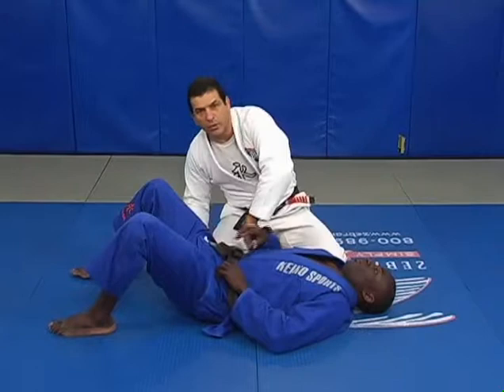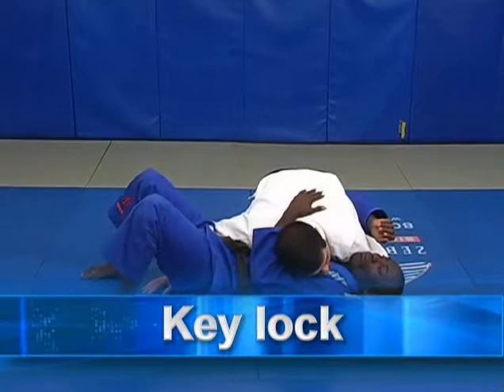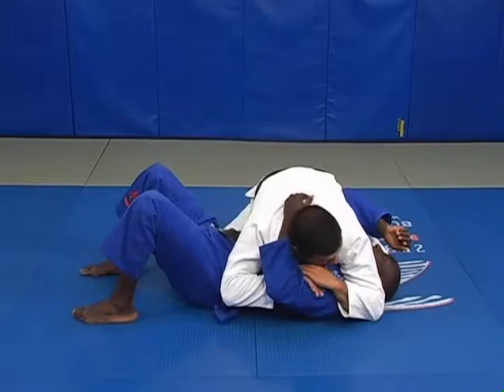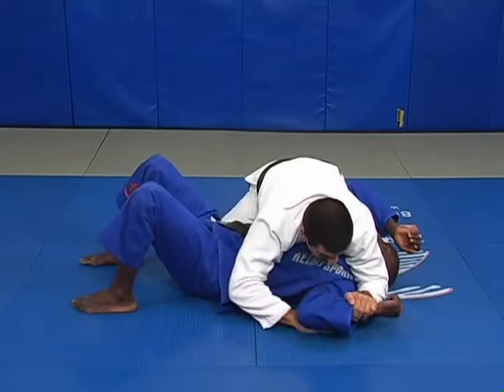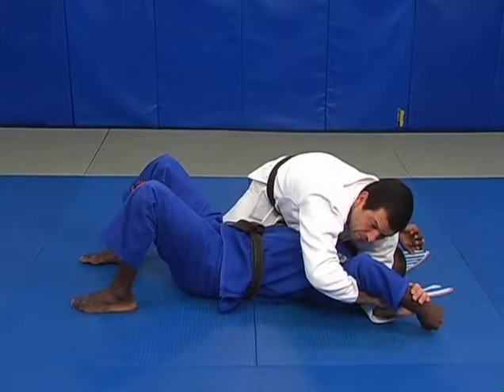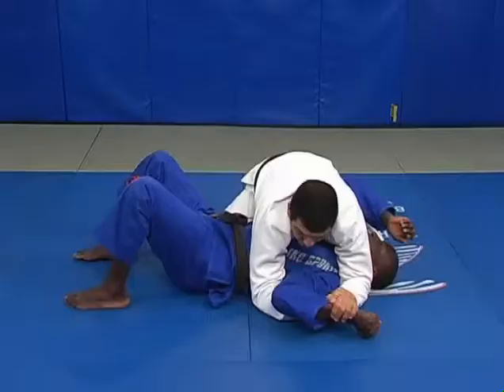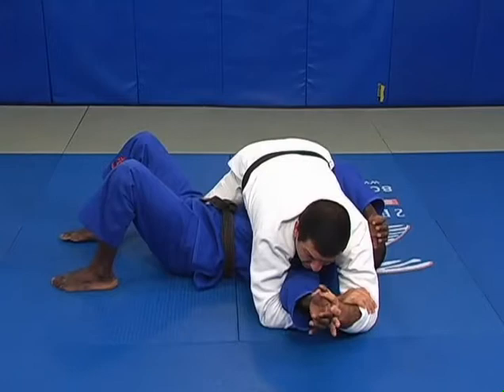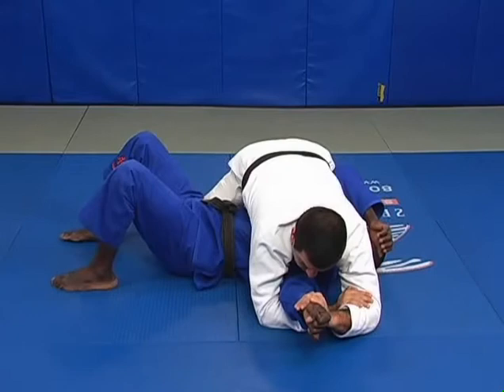Brazilian Jiu-Jitsu: Arm Locks from Side Control - Master Marcus Vinicius Di Lucia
SportVideos.com and Master Marcus Vinicius Di Lucia present this clip for any serious martial artist. To purchase this DVD or download the complete video visit: